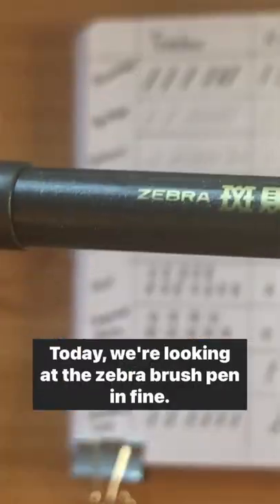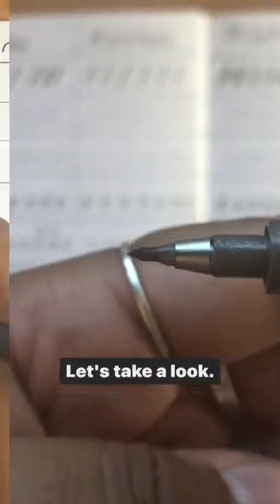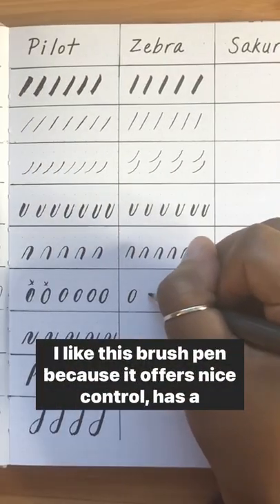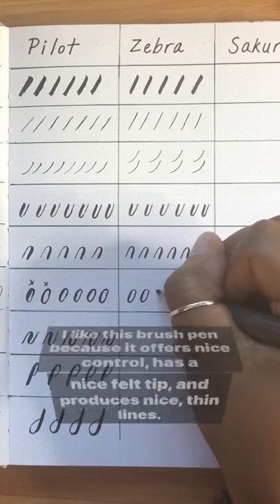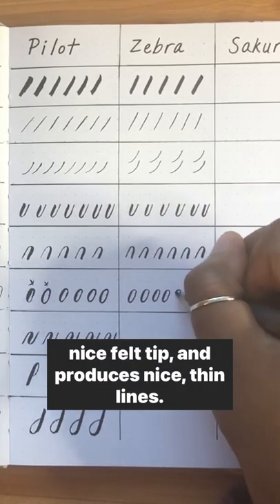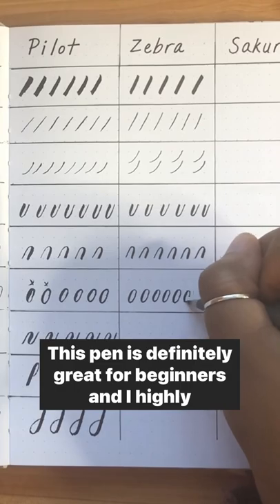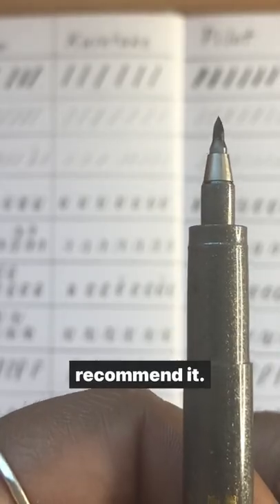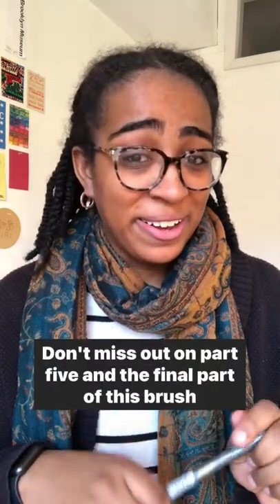Brush Pen Review | Pt. 4 Zebra Brush Pen Fine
In this Brush Pen Review we're looking at the Zebra Brush Pen Fine. This is Part 4 of my brush pen review series. Here are some things about this brush pen:

👉🏾Nice control
👉🏾Felt Tip
👉🏾Produces nice thin lines

✨What else do you want to learn about brush pen calligraphy?

Zebra Brush Pen Fine

Hi, I'm Alanna! If you're looking to learn and grow in your lettering journey, this is the channel for you. AGF Design Studio covers all things hand lettering through creative tutorials, and product reviews to help you in your lettering journey. I’ll also give you a behind-the-scenes look into my freelance business as a professional lettering artist and designer.